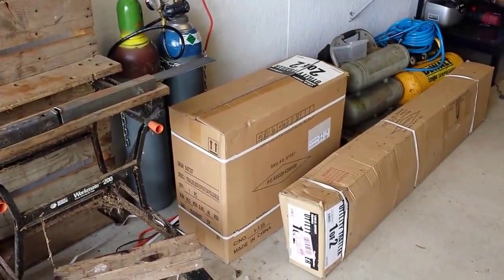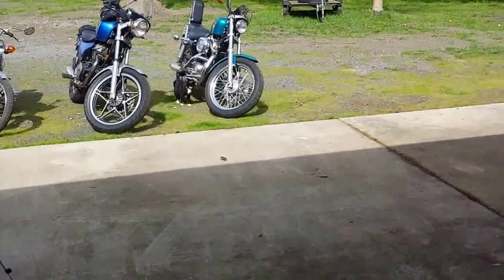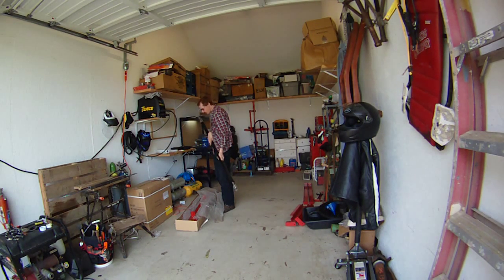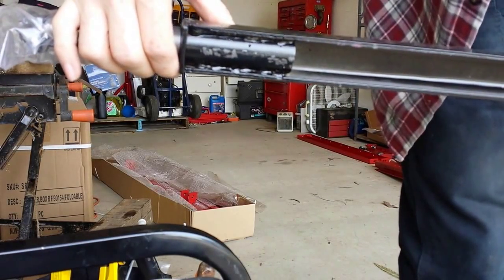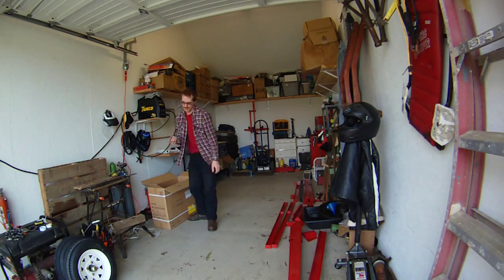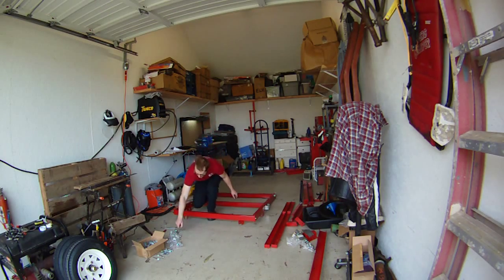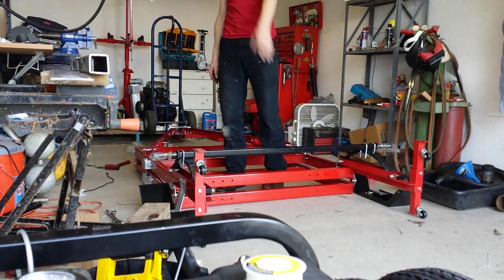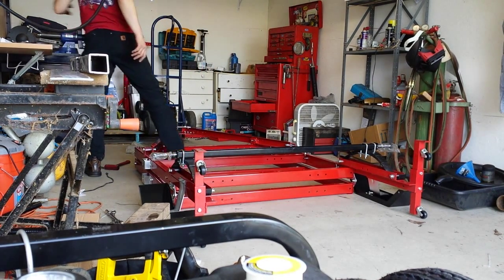Harbor Freight Folding Trailer Build Part 1 - Frame and Supension Assembly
Assembling a Harbor Freight folding utility trailer.  I managed to get the frame completed and the suspension put on before heading home for dinner.

Includes a plug for Industrial Welding Supply and a rant about JB Tool Sales Inc and Amazon.

You can find the other videos in this series on the Harbor Freight Folding Trailer Build Playlist